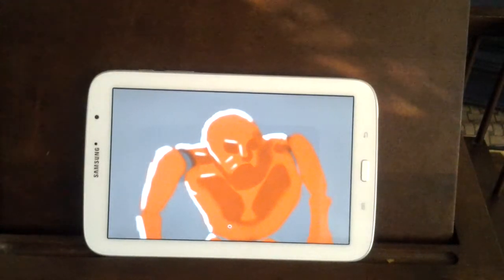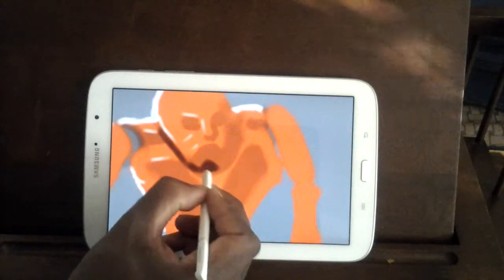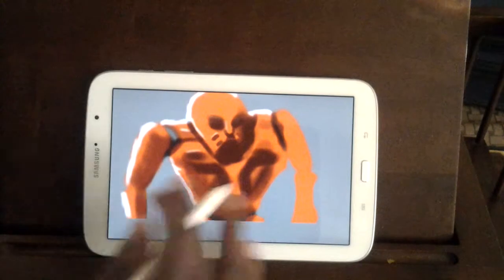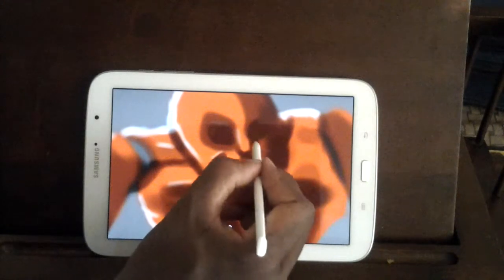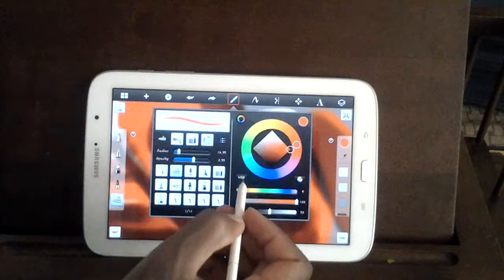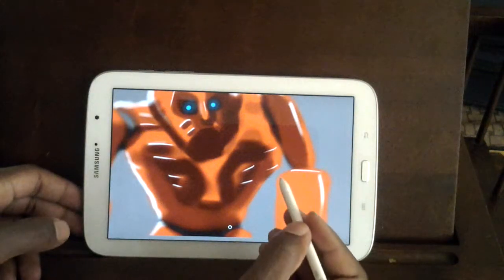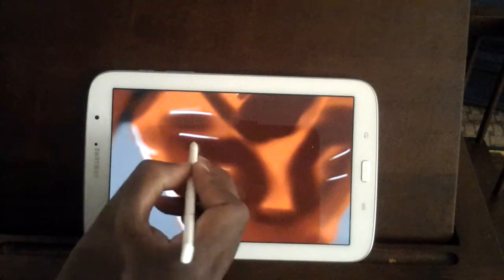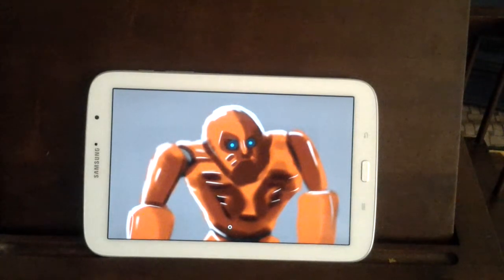SketchBook Pro tutorial how to draw a robot part 2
Come see how you can use your tablet for making art. :)